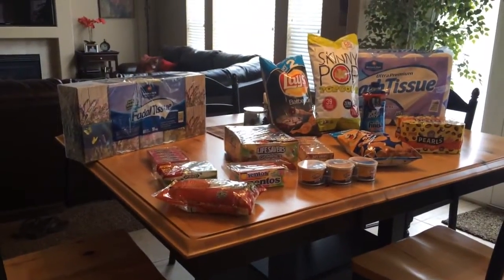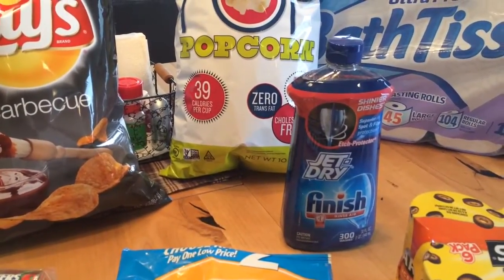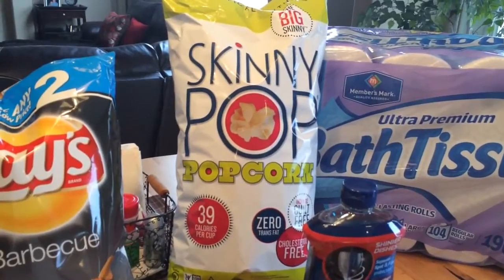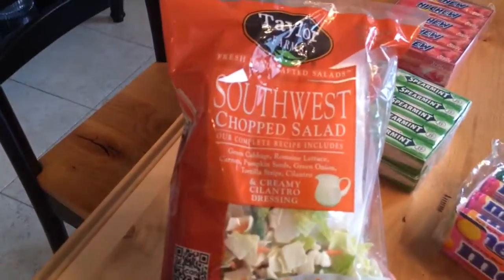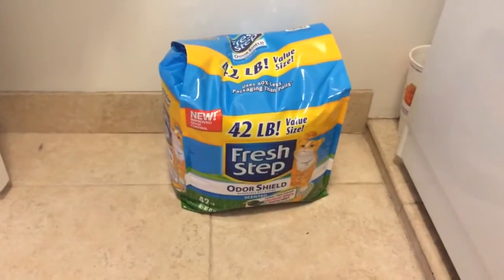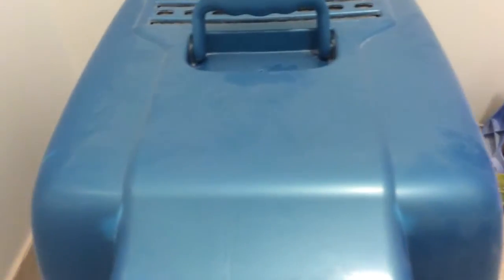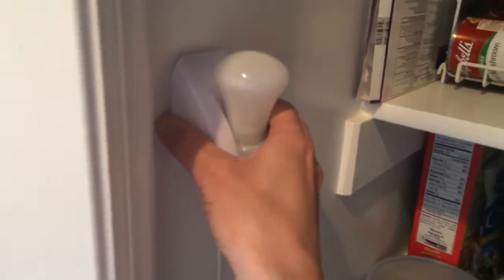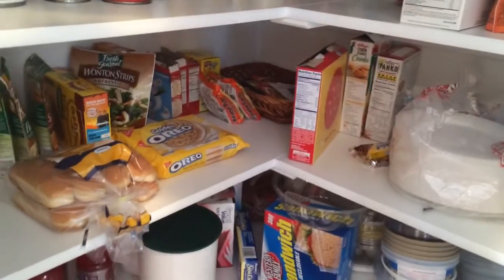Sam's Club Haul